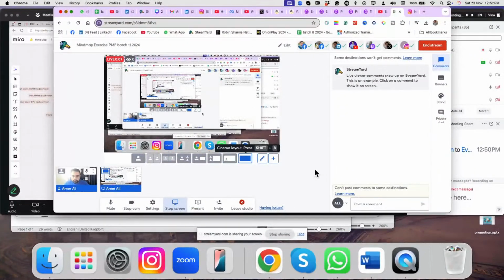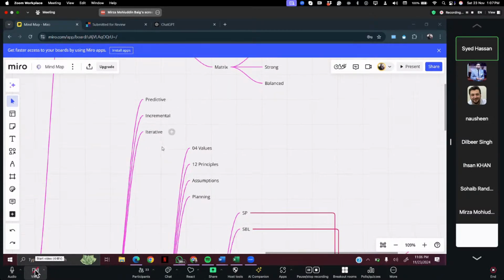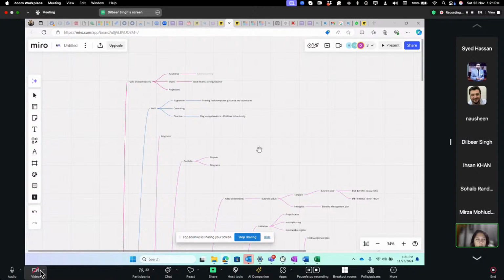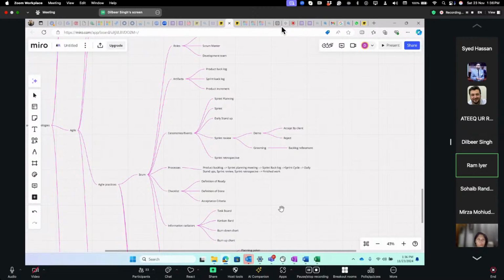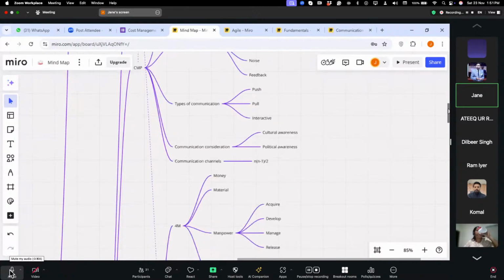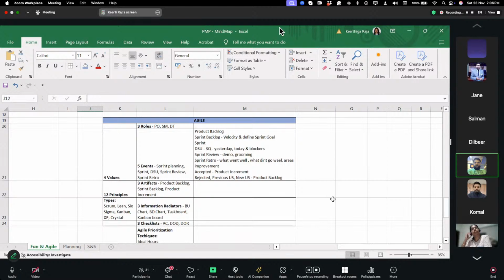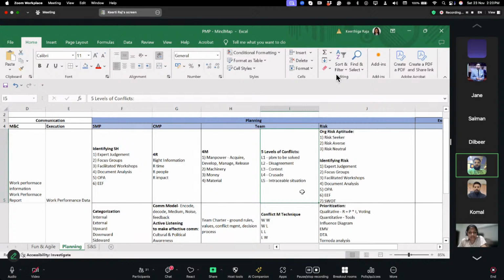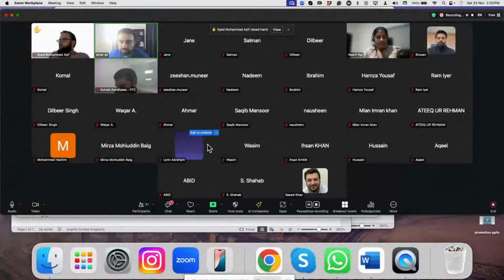Mindmap Exercise PMP® Exam Prep Batch 11 2024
Mindmap Exercise PMP® batch 11 2024
📌 About This Video:
This video offers an in-depth overview of essential project management concepts, with a focus on Agile methodologies and stakeholder management. It takes the viewer through various types of projects, including predictive, incremental, and agile approaches, explaining the fundamentals, processes, and tools necessary for successful project execution. The session is a comprehensive guide for understanding key project management principles, from initiation to closing, with a special emphasis on Agile practices, Scrum, and stakeholder engagement strategies. It’s ideal for those aiming to gain a deep understanding of project management to apply in real-world scenarios.
🔍 Key Features:
📚 Comprehensive coverage of both traditional and Agile project management methods
🛠️ Step-by-step breakdown of tools and techniques for effective project execution
💡 In-depth insights into stakeholder engagement and communication strategies
👥 Real-world examples and case studies to understand concepts better
🏅 Practical approach to learning project management with a focus on agility
👩‍💻 Aspiring project managers looking to enhance their skills
📊 Agile practitioners who want to deepen their knowledge of Scrum and Agile practices
🏢 Business analysts and project team members working in Agile environments
🧑‍🏫 Students preparing for project management certifications such as PMP or PMI-ACP
🌱 Anyone looking to transition into project management from other fields
Why Choose This Video:
This video offers a deep dive into both traditional and modern project management methods, with a particular emphasis on Agile practices, Scrum frameworks, and stakeholder management. It provides detailed explanations, real-world case studies, and practical advice that can help both beginners and experienced professionals enhance their understanding of project management. The session’s clear structure and comprehensive content make it an excellent resource for those preparing for certifications or seeking to apply these concepts in their day-to-day work.